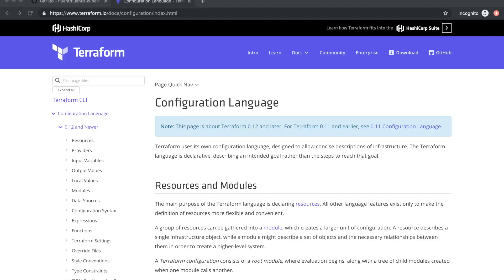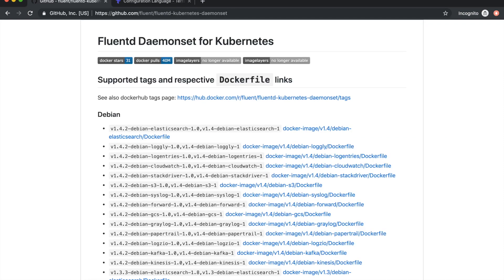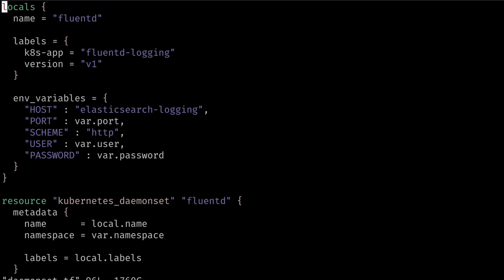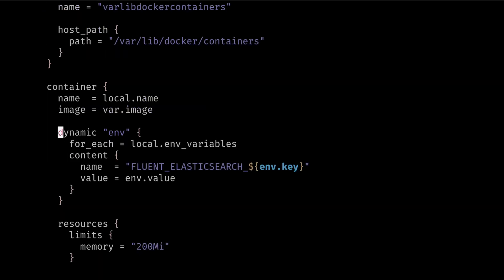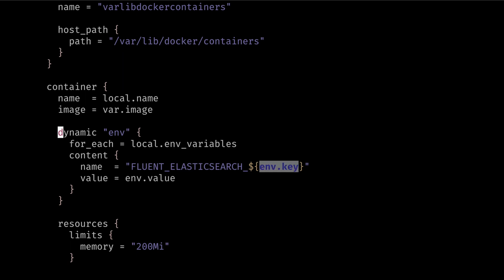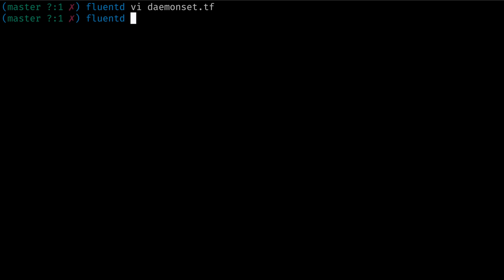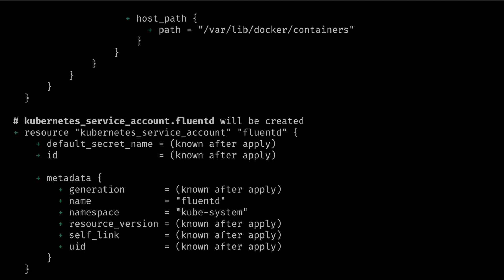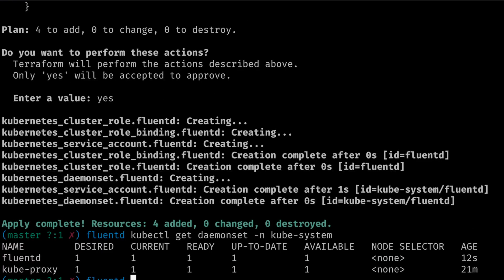Demo: Using Terraform 0.12 to Deploy to Kubernetes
This video showcases the advantages of the new Terraform 0.12 syntax when deploying to a Kubernetes cluster. In this example, we'll deploy Fluentd as a log collector and forwarder for a Kubernetes cluster. It will aggregate logs in Elasticsearch. -